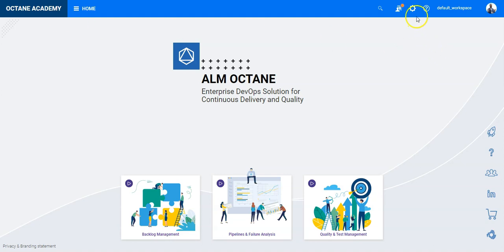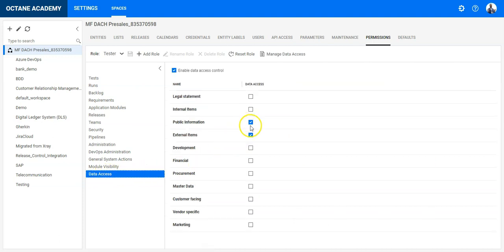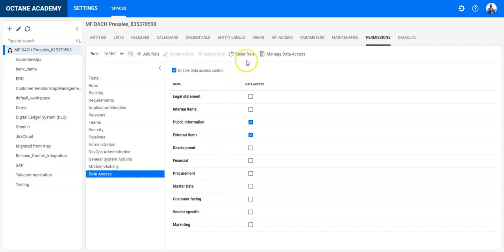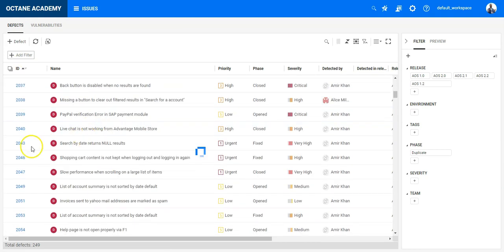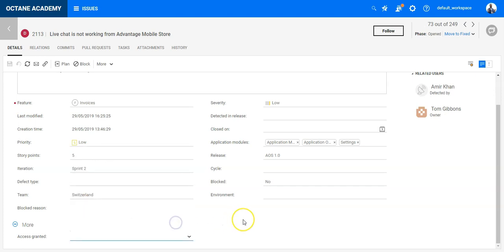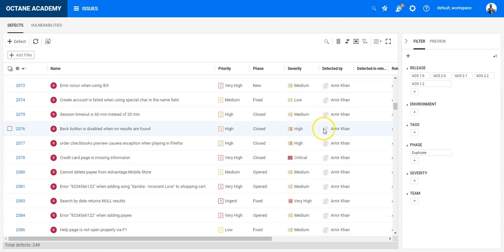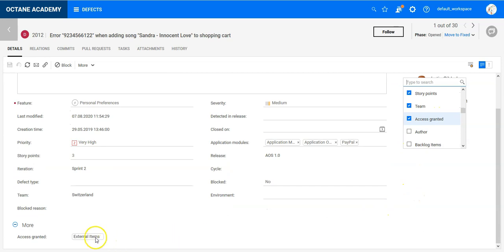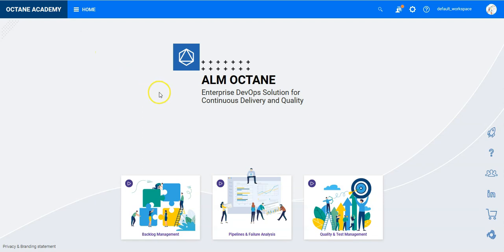Define data access for defect record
Data access is typically determined by security classifications. For example, your organization may employ contractors that work alongside full-time employees on the same project, but may have a different security clearance. You may want to enable some employees to view highly sensitive material, while restricting others. Data access control means that you can do just that.

Data access control categories are created, applied to roles, and then items, in this order. A user with a certain role will only be able to see items that have one of the data access control categories included in his role.

A user with restricted data access will not be able to see any information on that item, including relations to other items. Data access also affects count. For example, a graph displaying the number of defects, will only display the number of defects that the user has access to. The user will not know that the item exists.